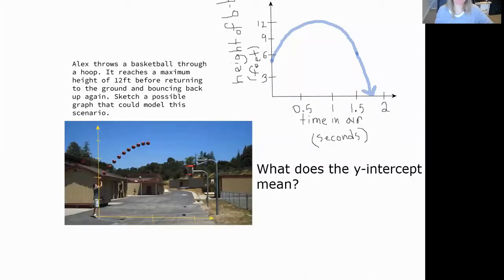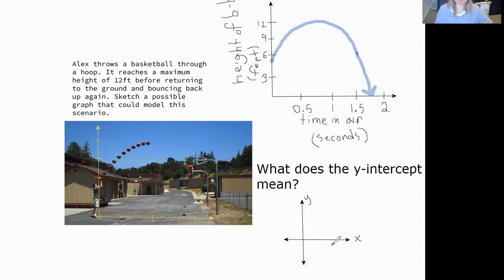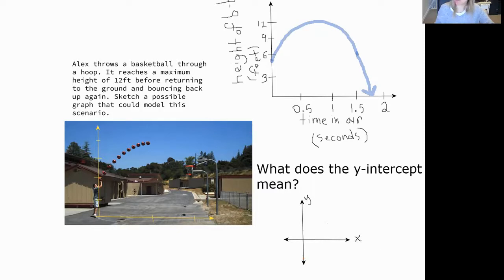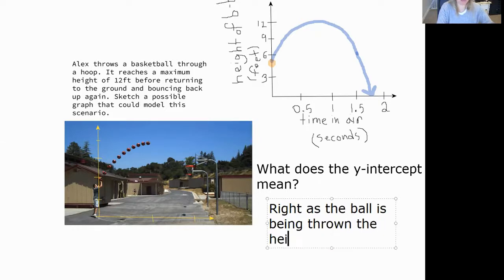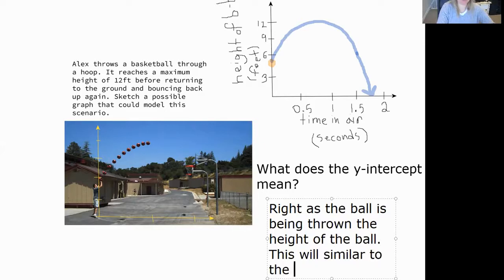Interpret y intercept